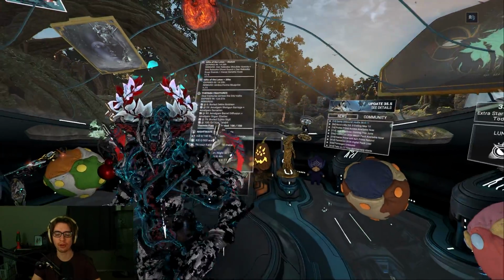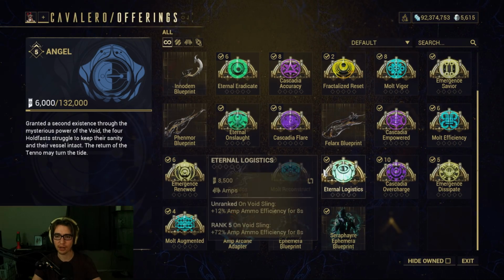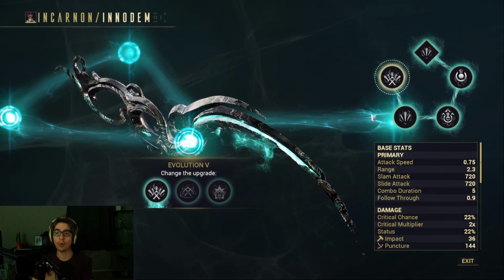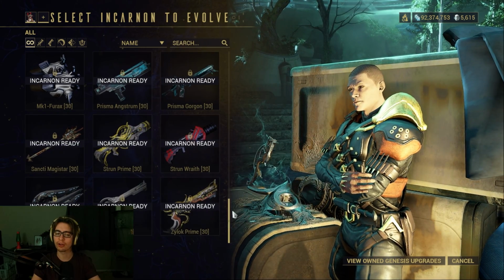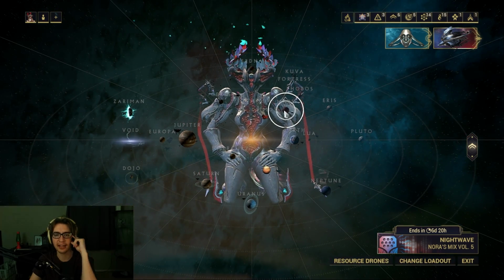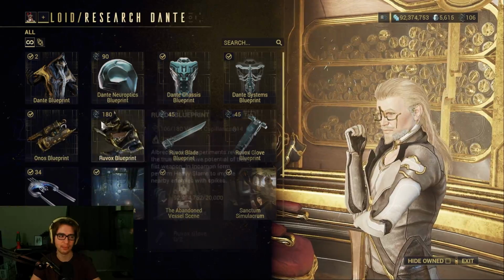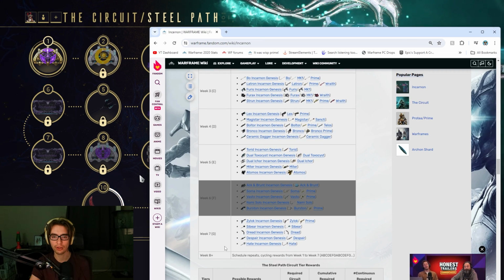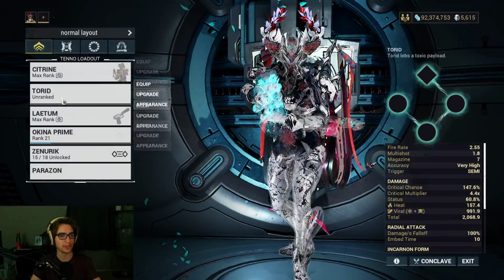How To Farm Every Incarnon Weapon And Incarnon Adapter In Warframe!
Today in Warframe, we have a beginners guide to Incarnons! We are going over how to farm both incarnon weapons and incarnon adapters. These are currently thought of as the best end game weapons so have fun! Farm them on the Zariman, Sanctum Anatomica on Deimos, and through Duviri Paradox Steel Path. Get the Torid Incarnon, Laetum, and so many more insane weapons!